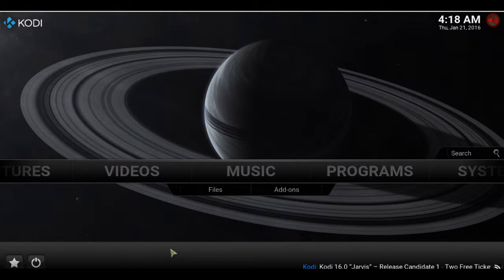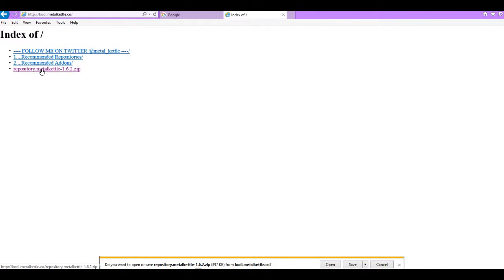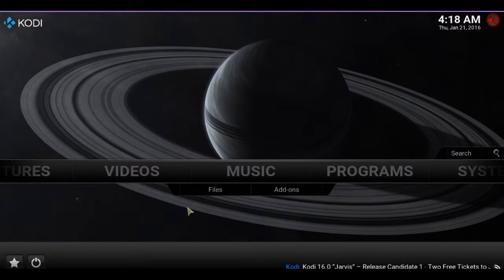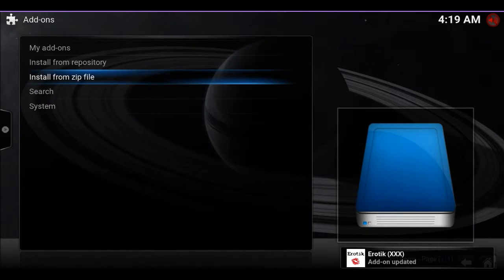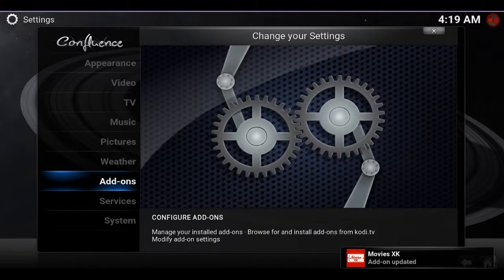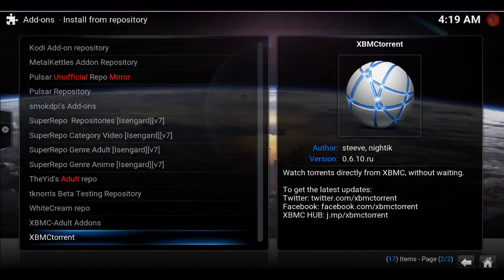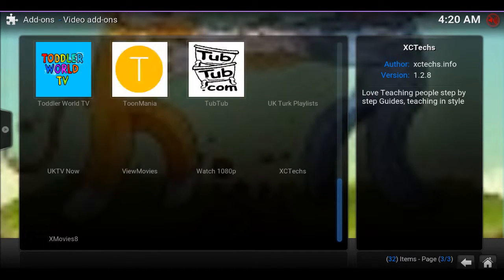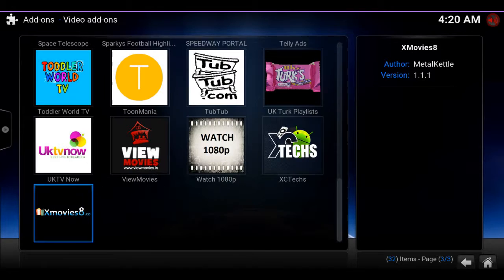How to Install Metalkettle REPO(the easy way)